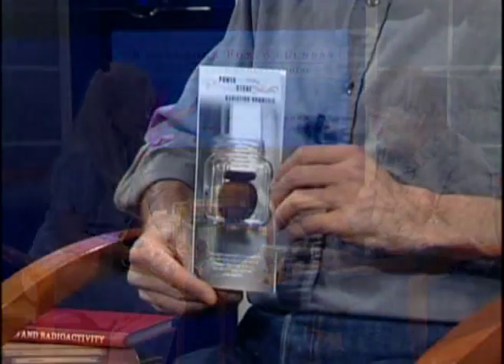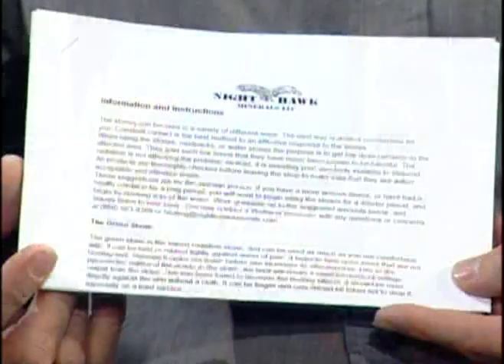KFW | Night Hawk Minerals | Part 2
Click on the link to view part 3.  Part 2 of three parts.